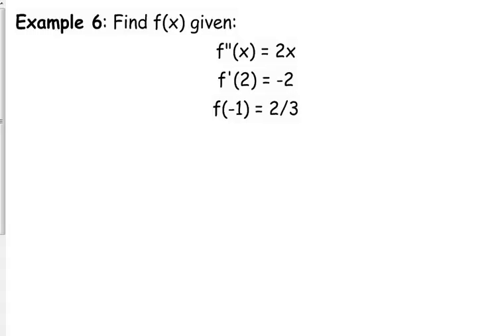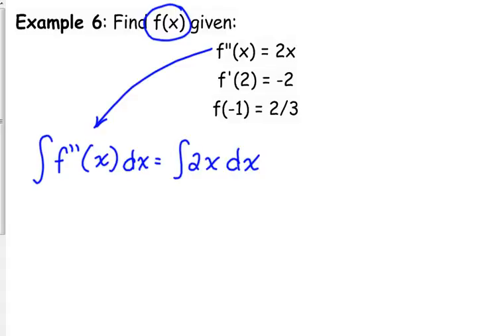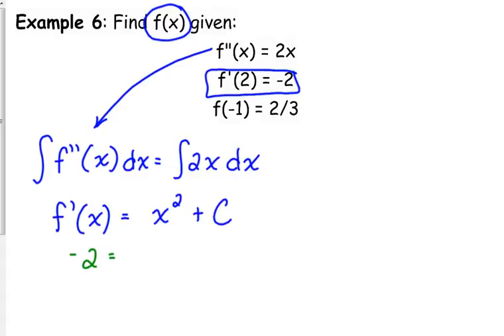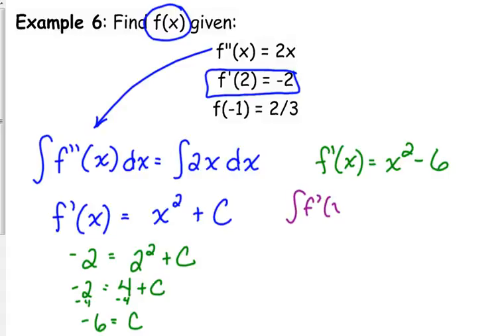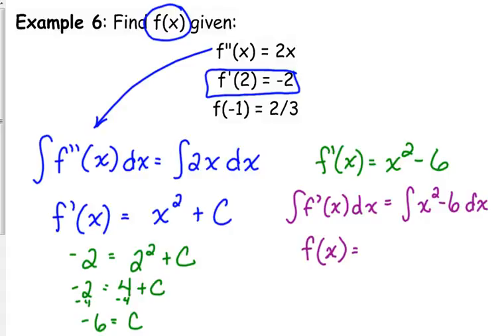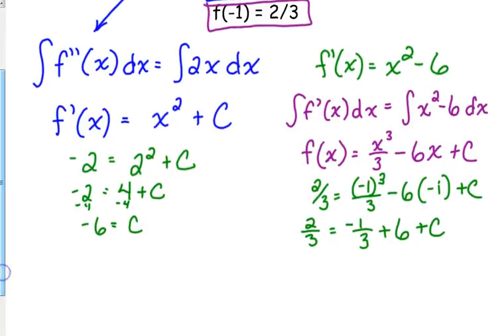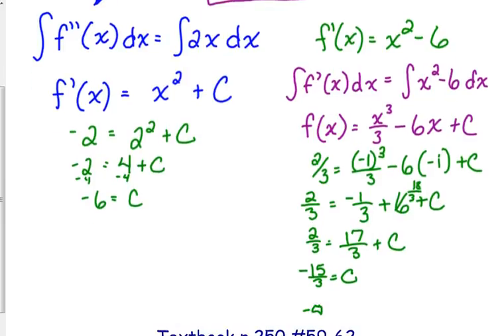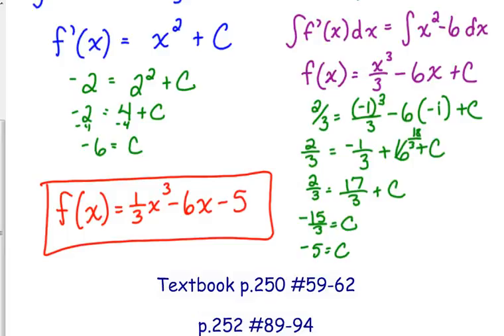Day 4 Lesson~Particular Solutions with 2nd Derivatives